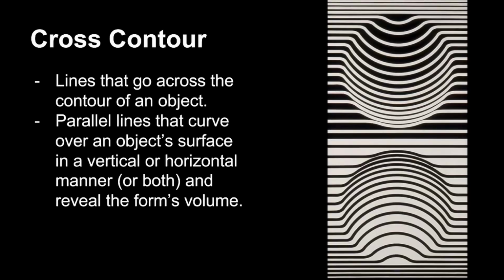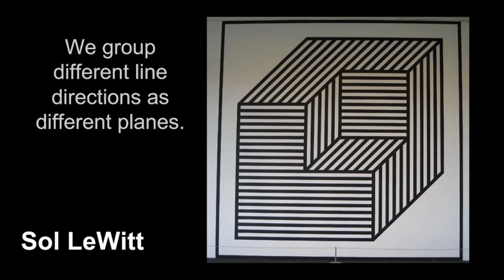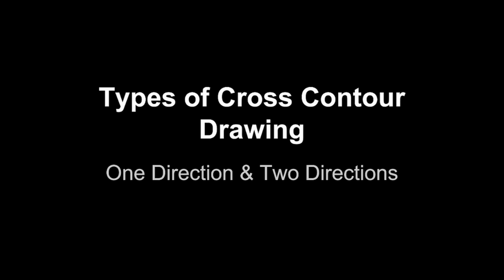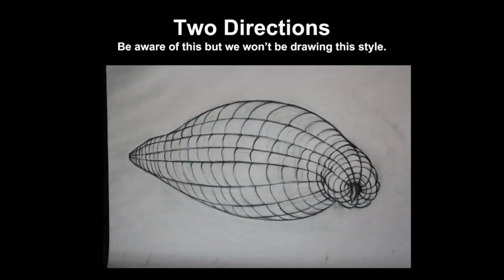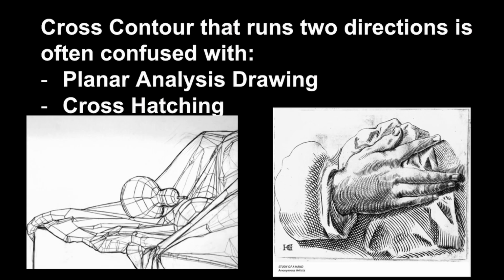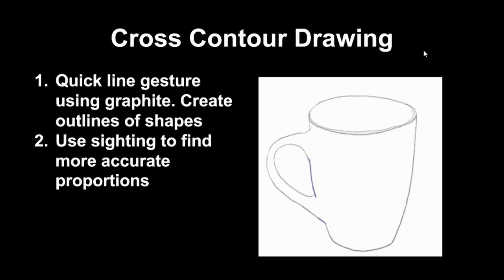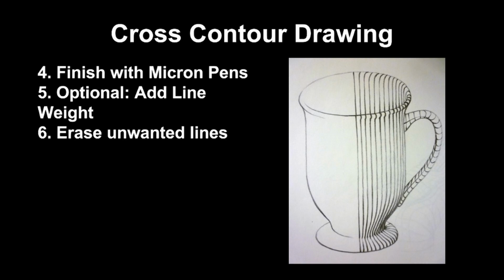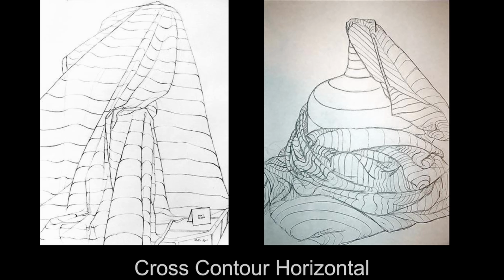ART 150 - Lecture 5